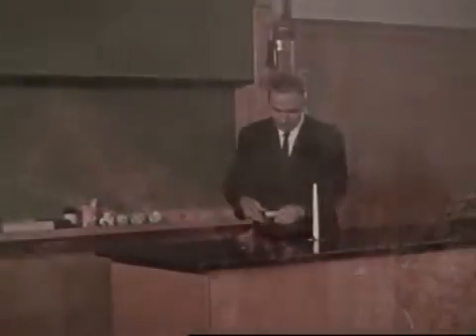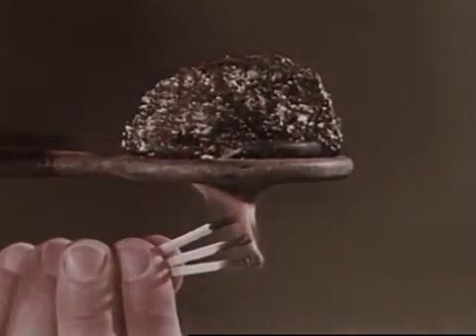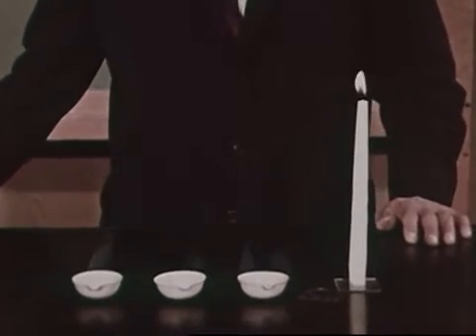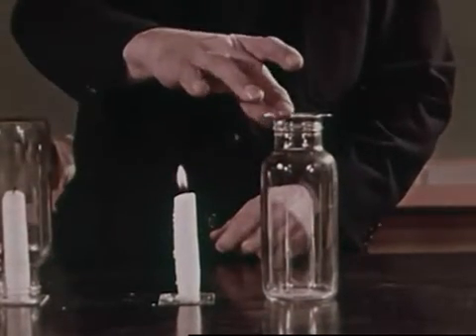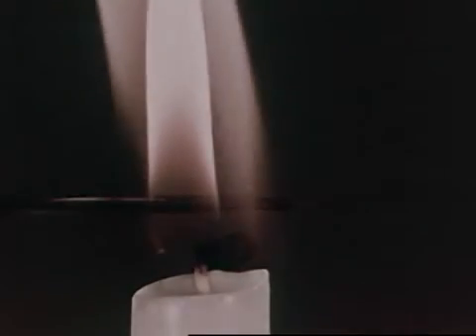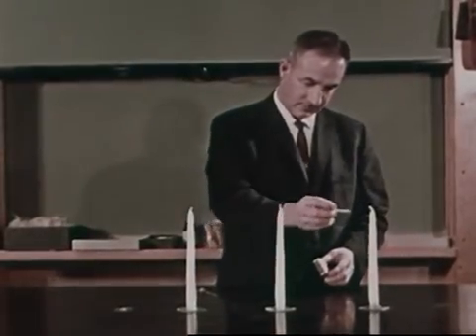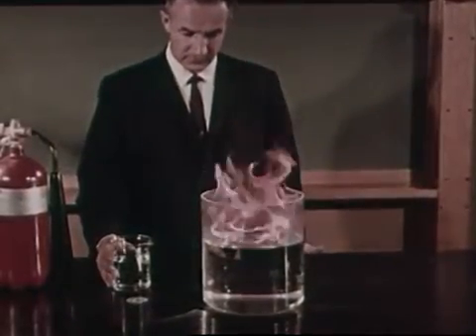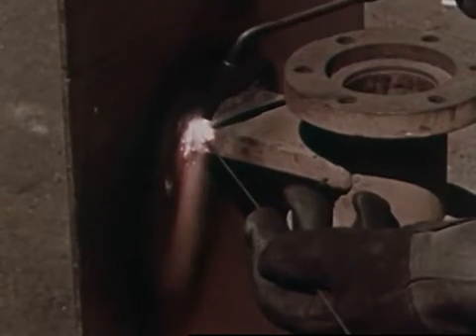Fire: What Makes it Burn?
Learn about the science of what makes fire burn? Is it magic, or rapid oxidation?